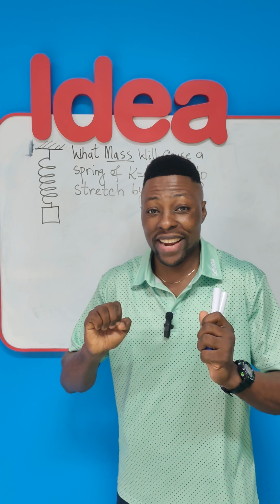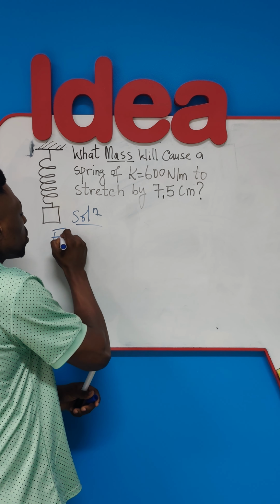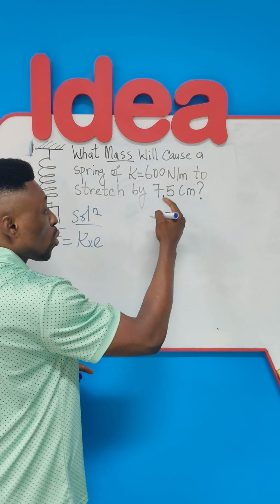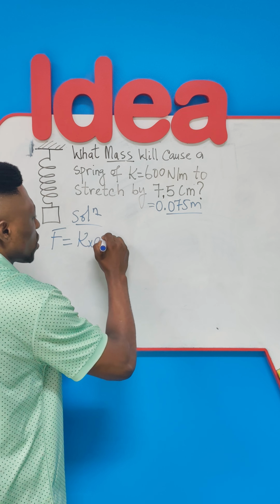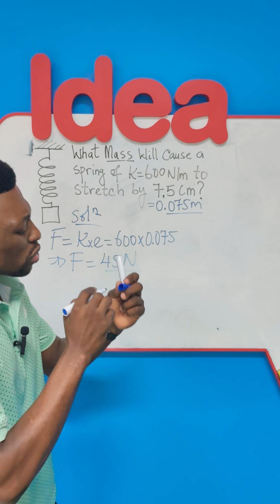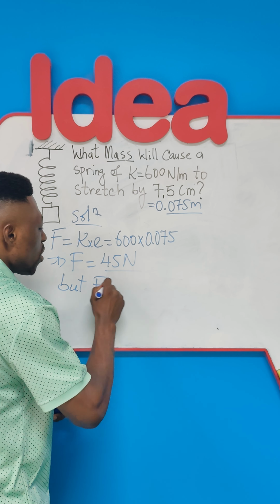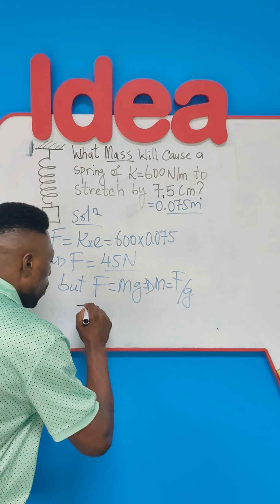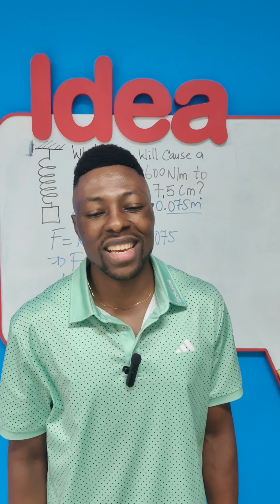Manipulating Hooke's law is fun 😁